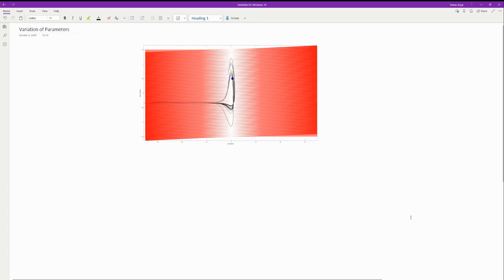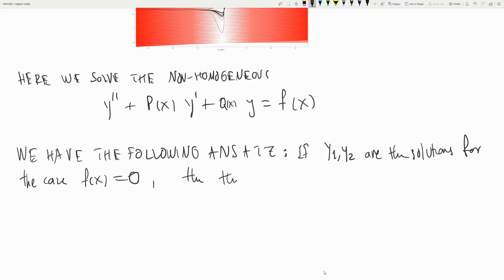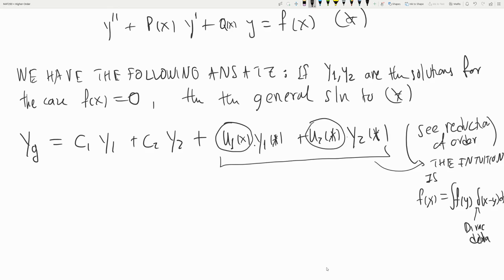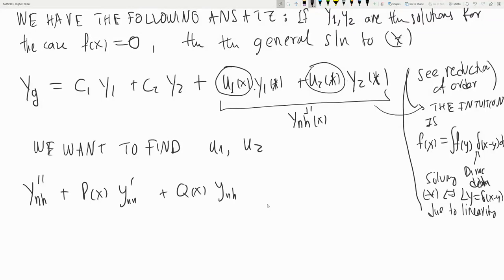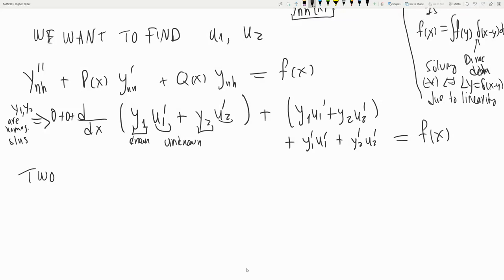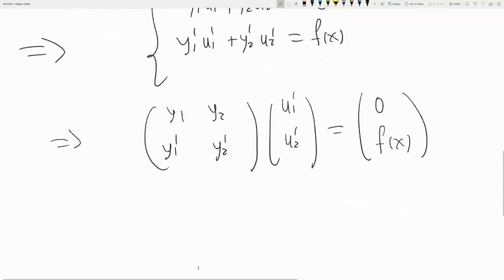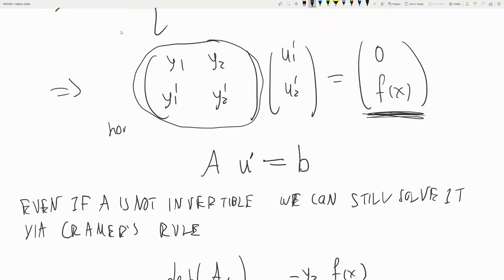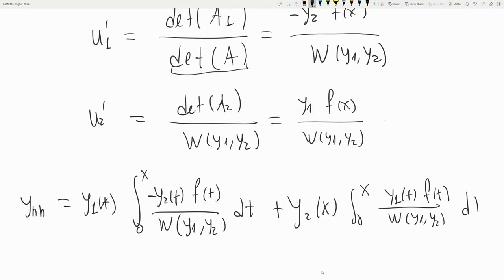ODEs: Variation parameters method